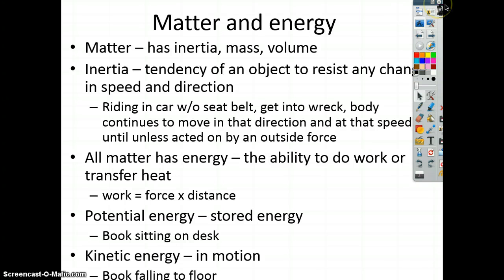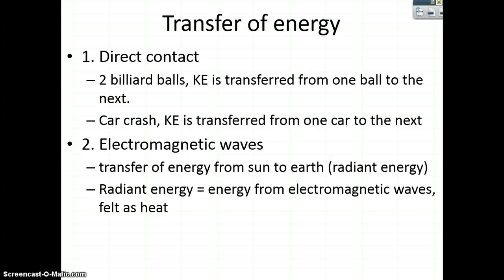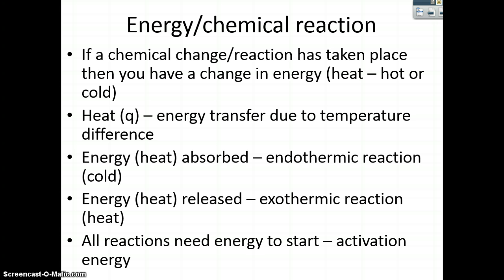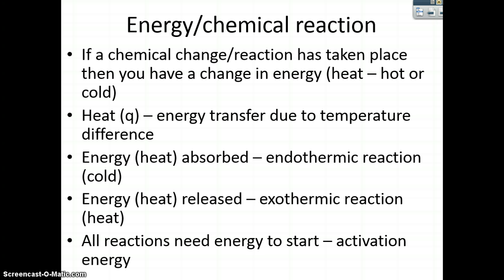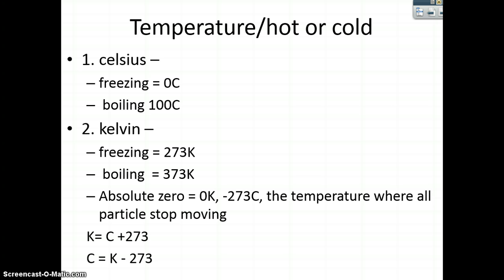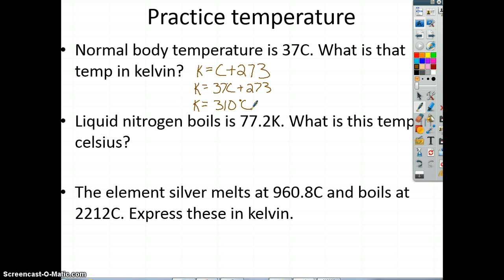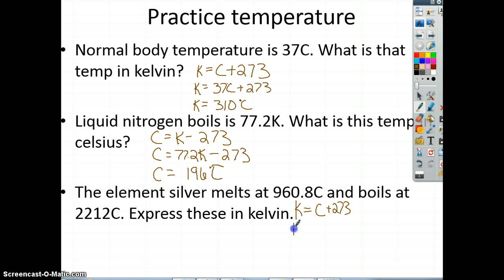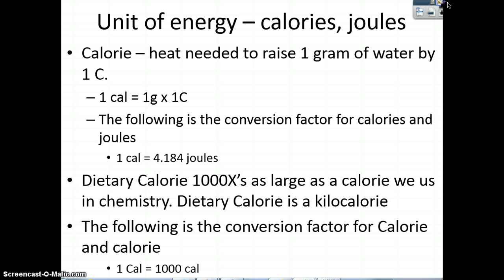matter and energy